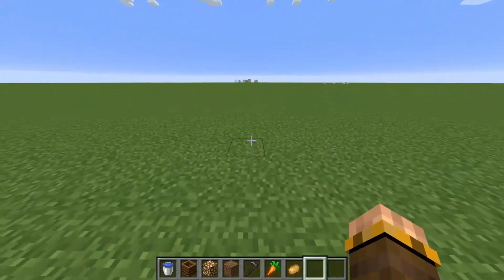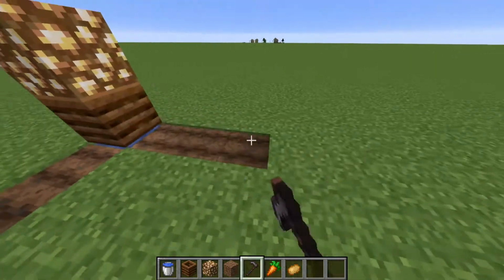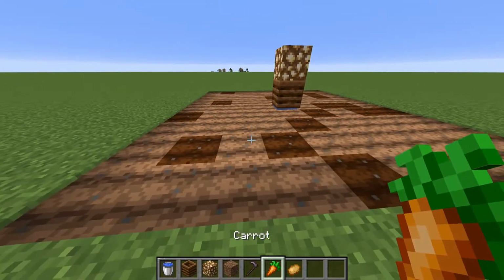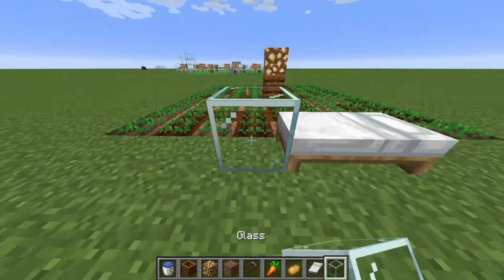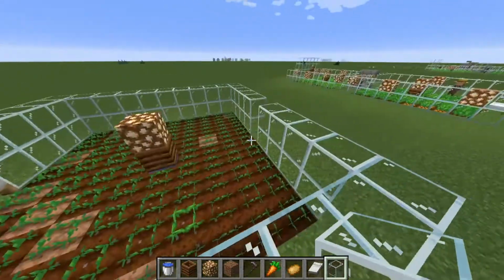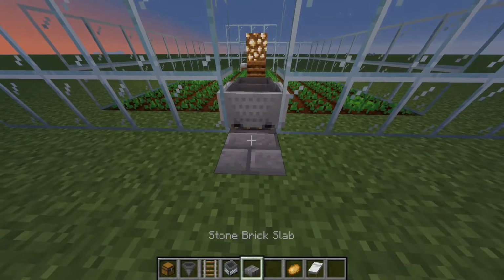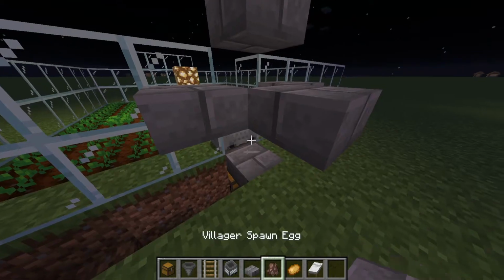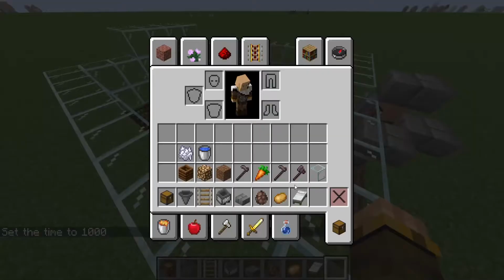MINECRAFT: HOW TO MAKE AN EASY AUTO CARROT AND POTATO FARM! 1.16.5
Hello guys, In this video I will show you how to make an easy and efficient automatic crop farm. It's a great farm to have for loads of food and also trading emeralds!

ITEMS LIST:

HOE
CARROTS/POTATOS
2X VILLAGERS
BUILING BLOCKS
LIGHT SOURCE
COMPOSTER
BUCKET OF WATER
BED
1X RAIL
1X MINECART WITH HOPPER
SLABS
CHEST
HOPPER